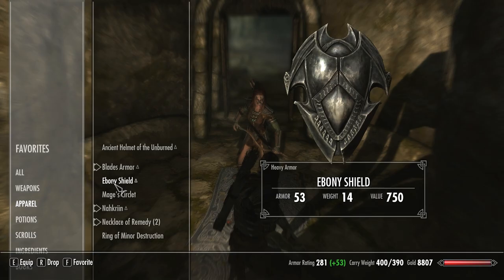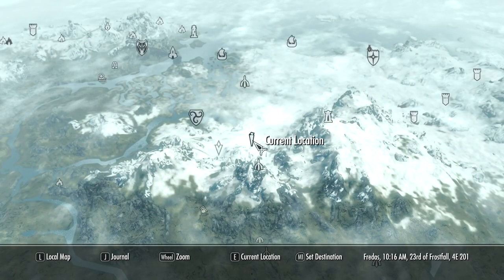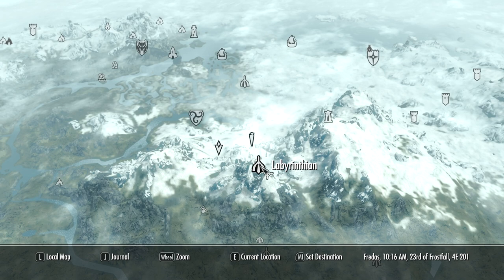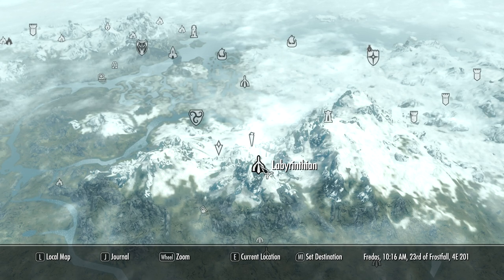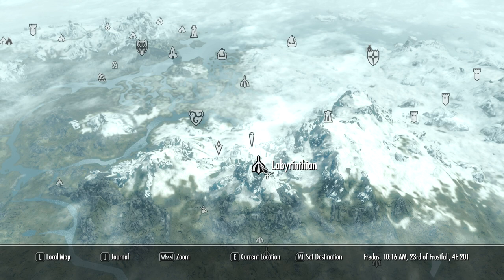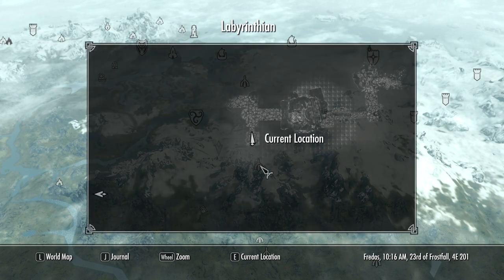SKYRIM How To Get Ebony Shield Commentary + Tutorial